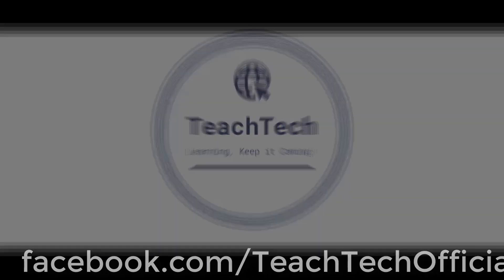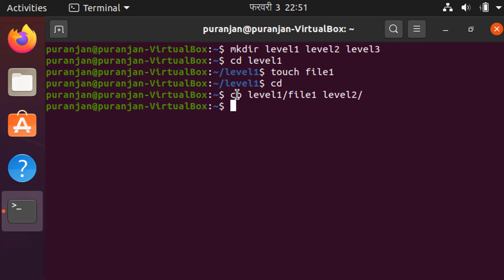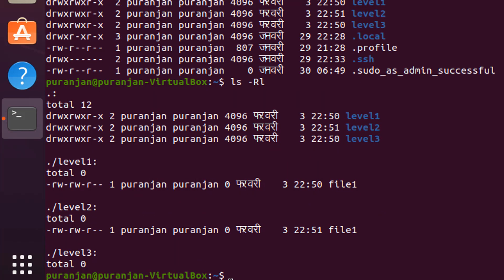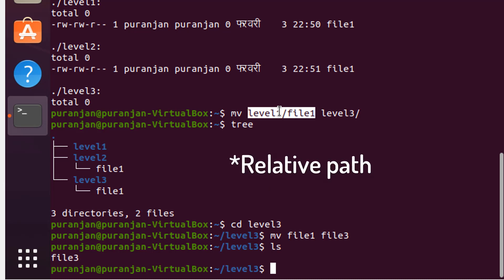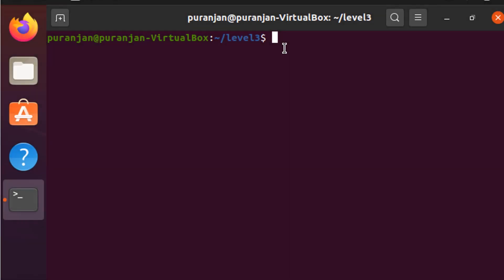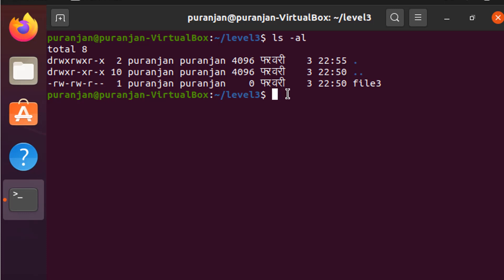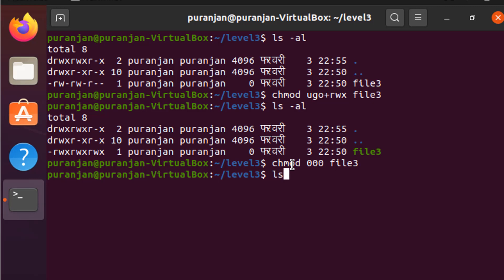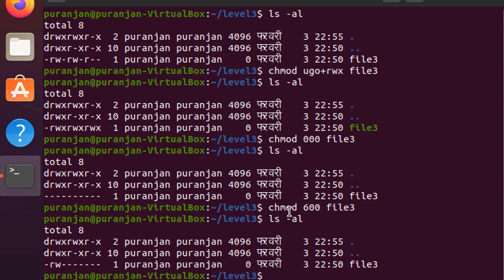Linux Tutorial 3 | Basic Linux commands (copy, move, ls and chmod commands)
This is the third video of the Linux Tutorial Series.   In this video, we are going to learn about Different Basic Linux Commands. So, let’s get started:
1. How to copy and move files from one location to another location using cp and mv commands
2. use ls command to list the files and directories
3. Use chmod command for changing file and directories permission.